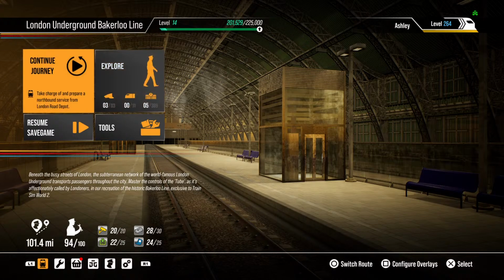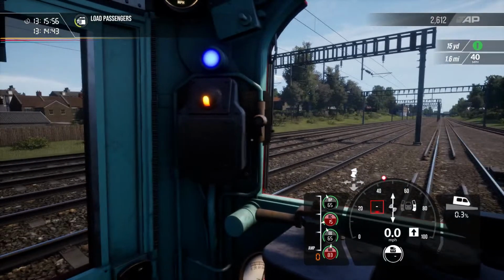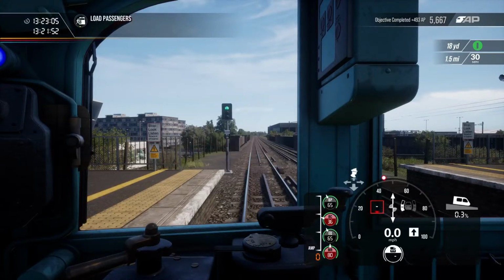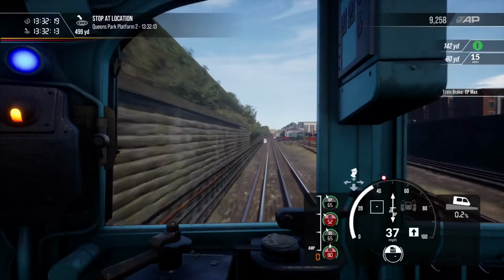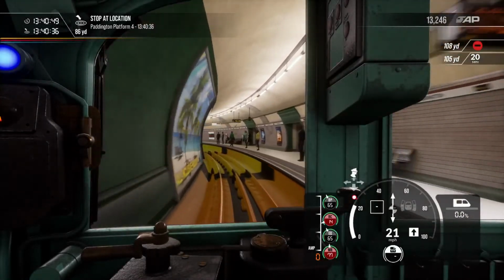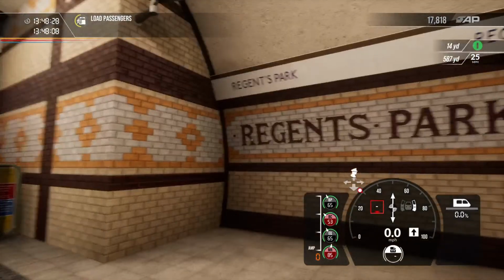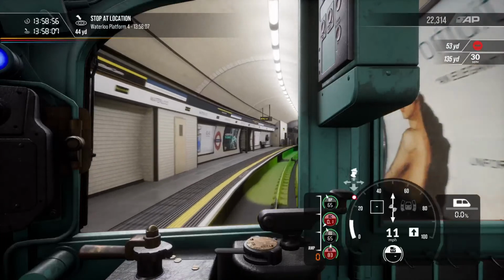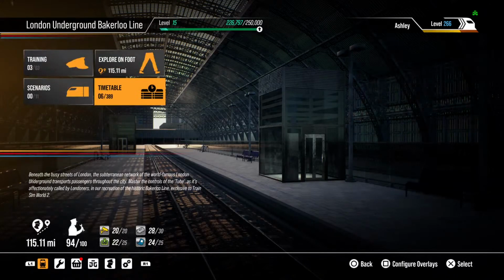Train Sim World 2 PS5 LIVE: London Underground 1938 Tube Stock ! 🇬🇧